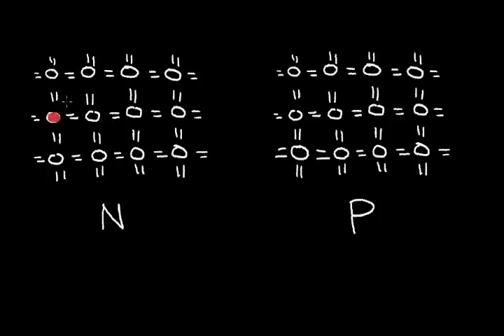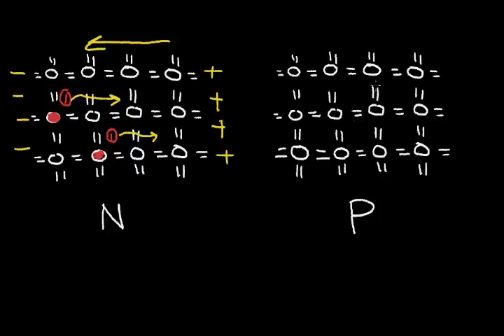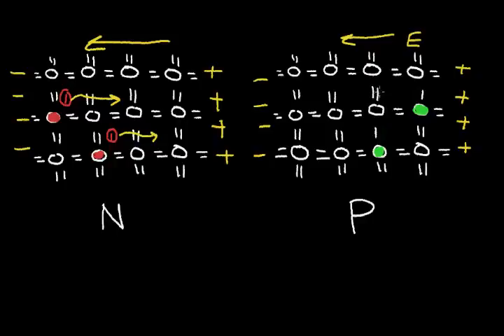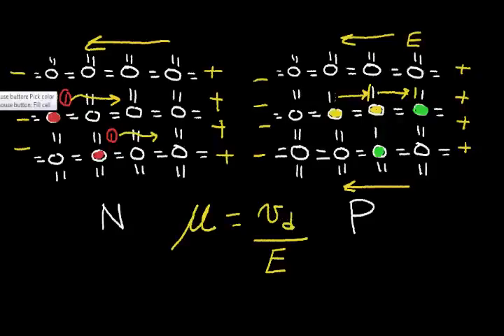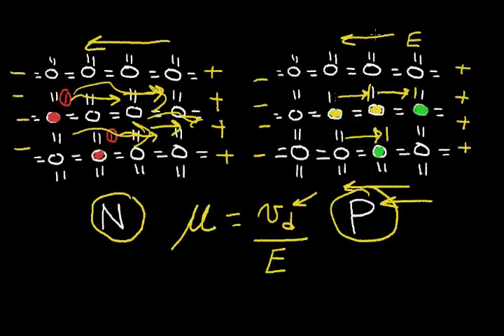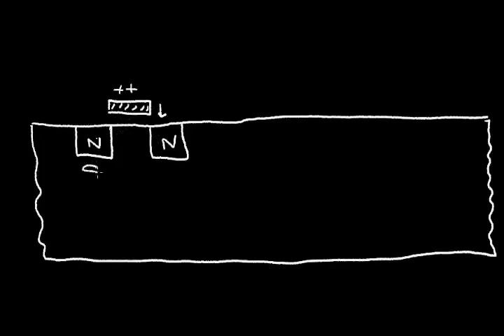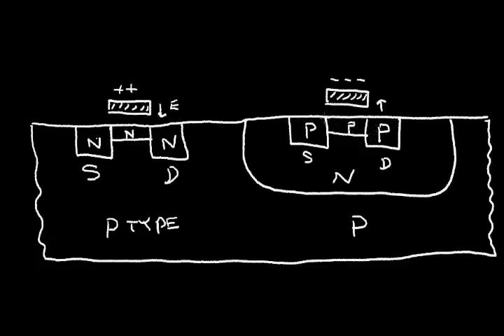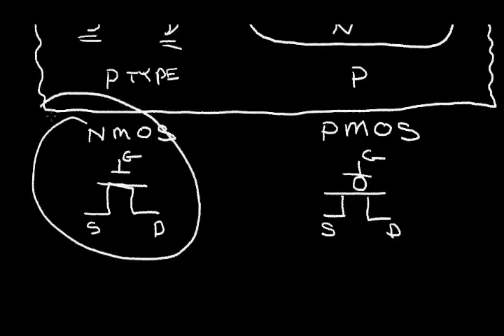N type versus P type Silicon and Mobility